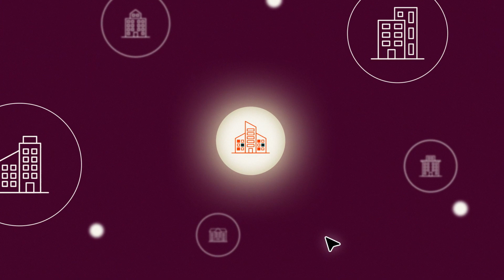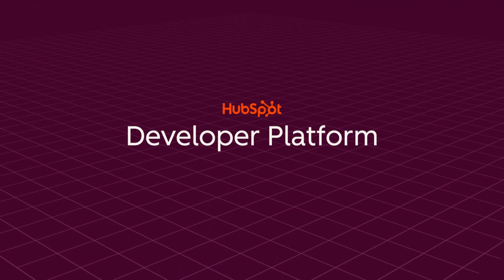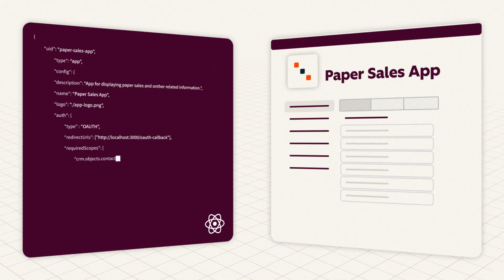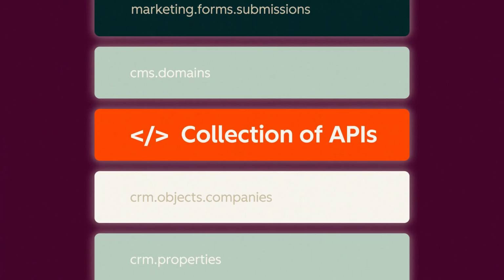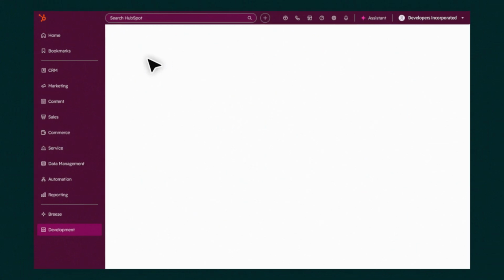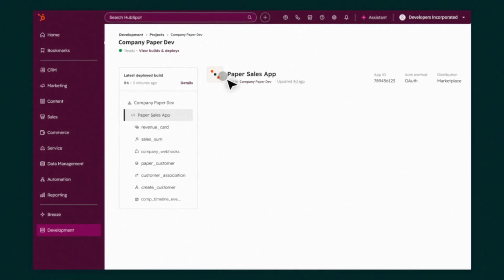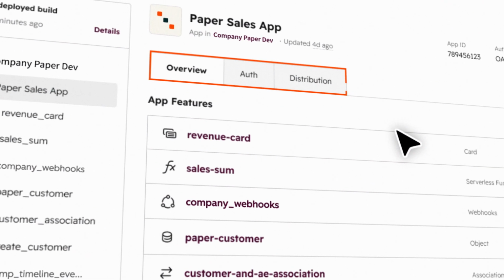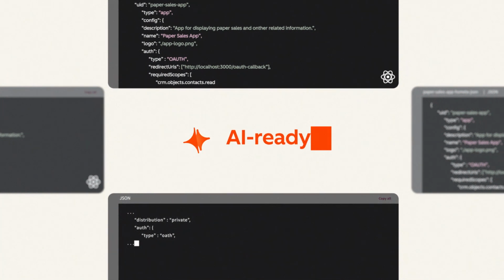Introducing the HubSpot Developer Platform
The HubSpot Developer Platform is a unified foundation that empowers you to build and deliver value faster.

The HubSpot Developer Platform is a unified foundation that empowers you to build and deliver value faster. With a growing set of developer tools, a reimagined developer experience, and deeper extensibility, you can confidently create, scalable, AI-ready apps and solutions that are built to grow alongside you.